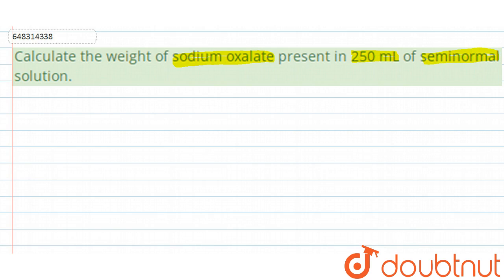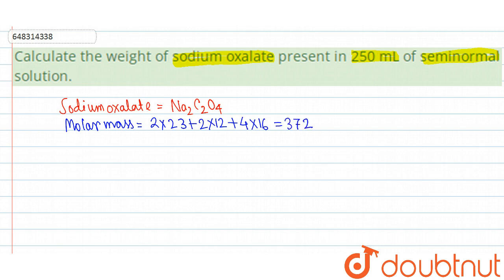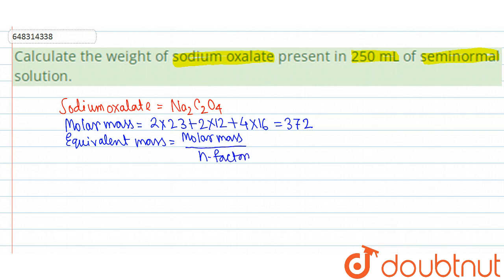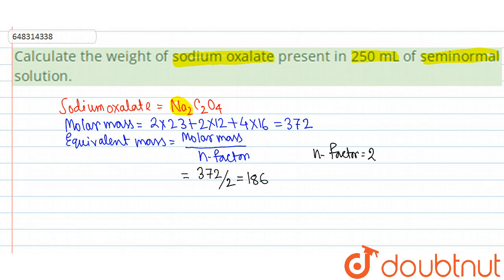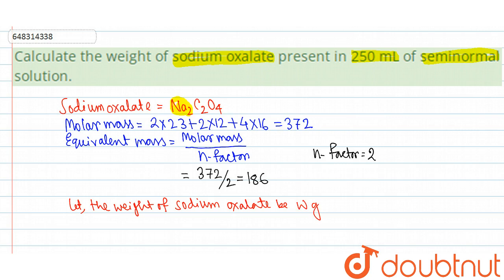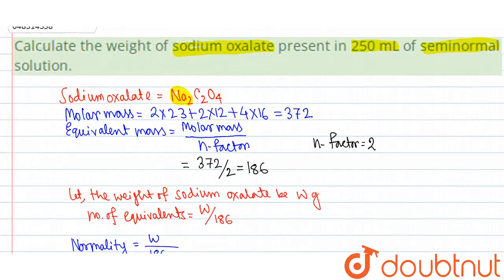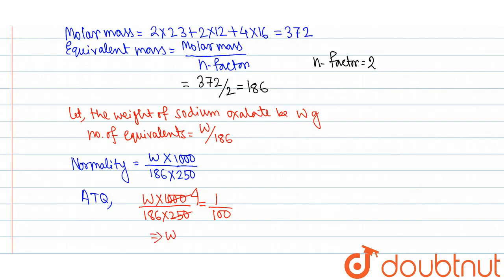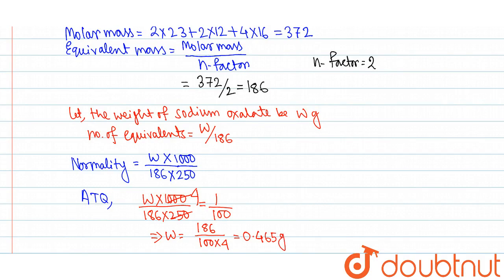Calculate the weight of sodium oxalate present in 250 mL of seminormal solution. | 12 | DILUTE ...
Calculate the weight of sodium oxalate present in 250 mL of seminormal solution.
Class: 12
Subject: CHEMISTRY
Chapter: DILUTE SOLUTIONS
Board:IIT JEE

👉 Have Any Query? Ask Us.